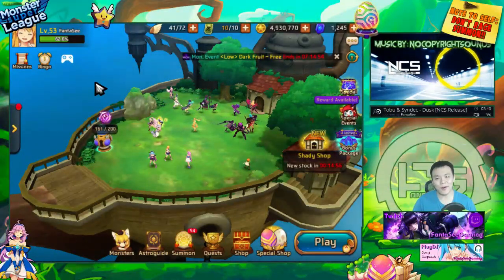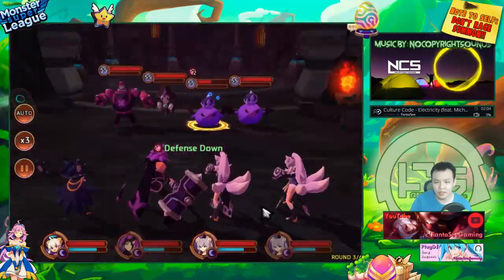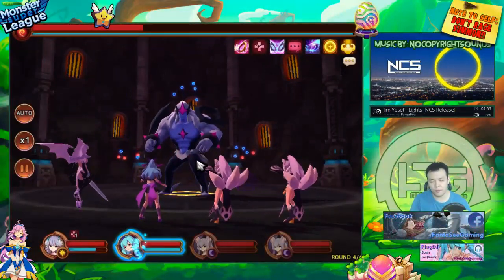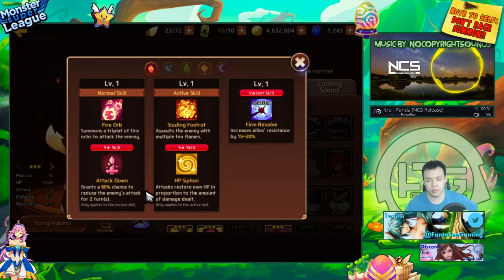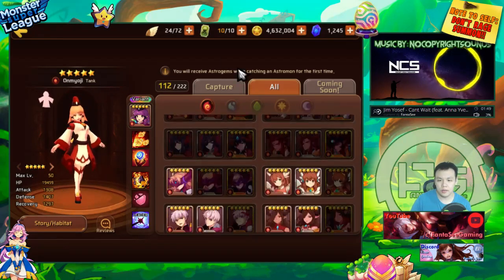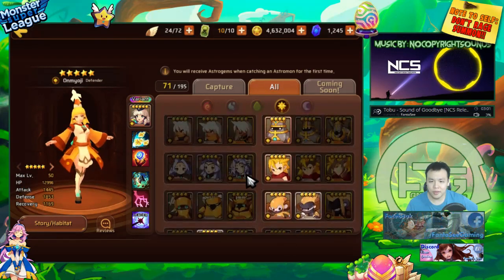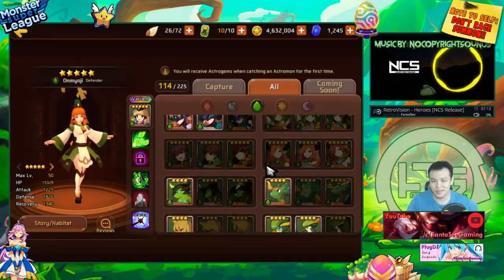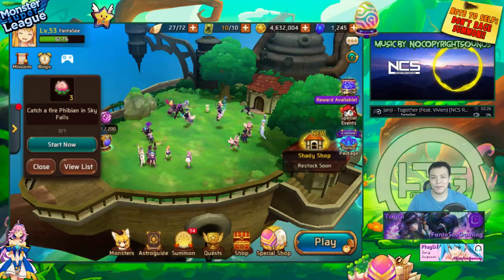Monster Super League DAILY!! MAX SKILLED DARK MIHO DAMAGE TEST!! +WHO TO USE SKILLBOOKS ON!! ♕Ep.159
Monster super league testing out my dark miho that's fully skilled up and reviewing which monsters to use skillbooks on!

⚔Game Accounts:

♙League of Legends:
Taiwan: Perfect_Is_SHlT

♟B.net BattleTag:
FantaSee#11954 (WoW)
WaifuMaker#4848 (Overwatch)

♙Monster Super League:
FantaSee (Main)
FantaSeeF2P (Alt)

✌ Programs Used:
~~ Nvidia Shadowplay